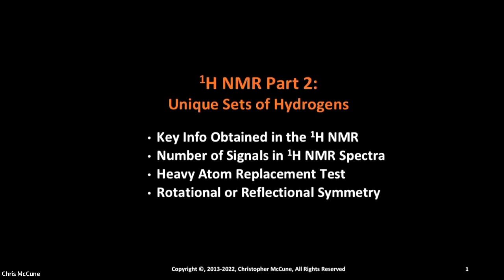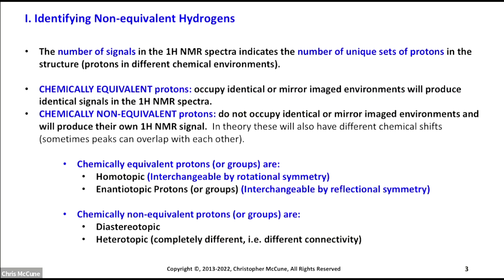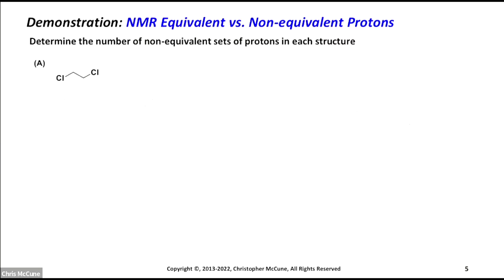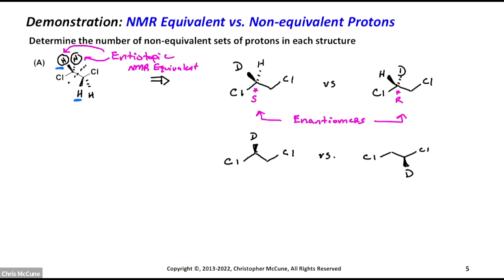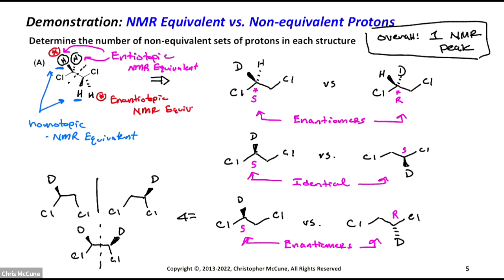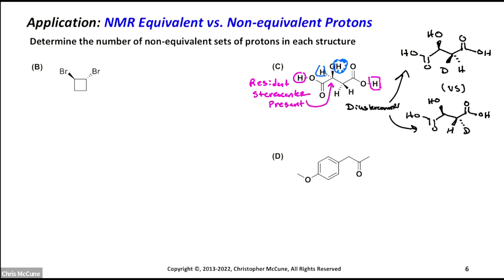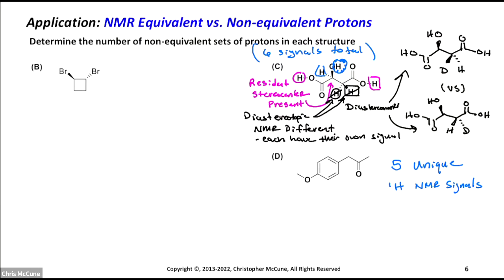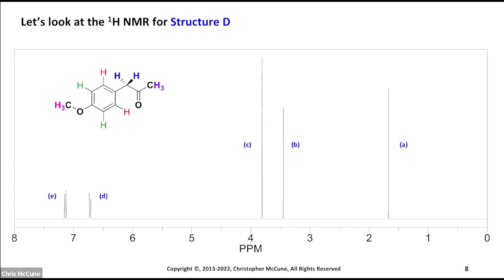1H NMR Part 2: Identifying Unique Sets of Protons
Breakdown of determining how many uniques sets of protons are present in an organic structure.  This will determine the number of unique 1H NMR peaks in the spectrum.  Identifying homotopic, enantiotopic, and diastereotopic protons.

1. Number of Signals: number of non-equivalent sets of protons in structure
2. Identifying homotopic, enantiotopic, or diastereotopic protons in structure
2. Heavy atom replacement test
3. Rotational and reflectional symmetry elements
4. Example Problems